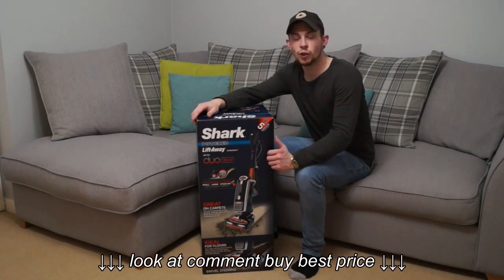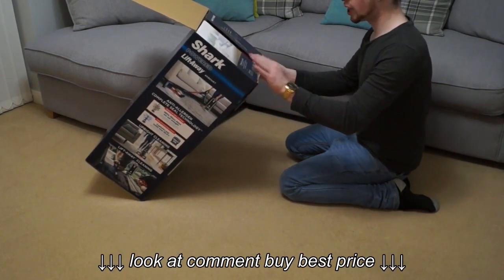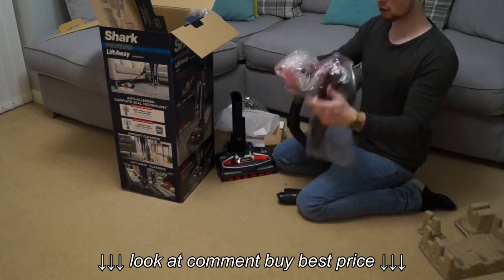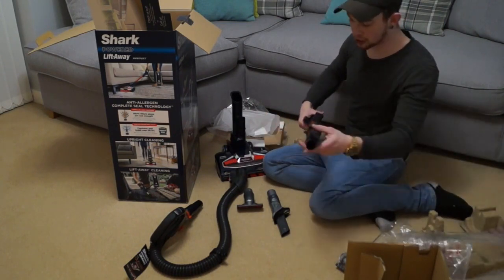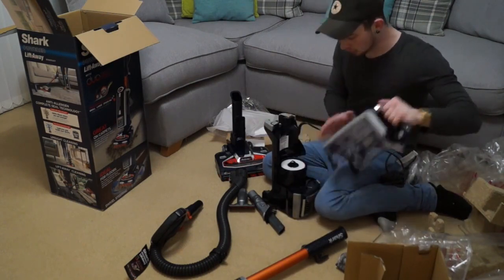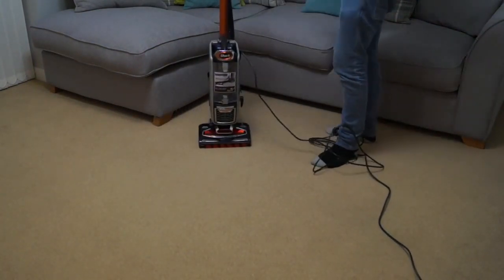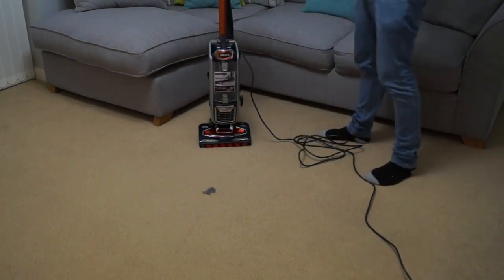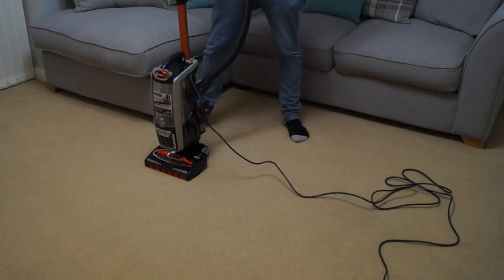Shark Lift Away Duo Clean NV801UKT Unboxing & Quick Demo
Shark Lift Away Duo Clean NV801UKT Unboxing & Quick Demo, Shark Lift Away Duo Clean NV801UKT Unboxing & Quick Demo